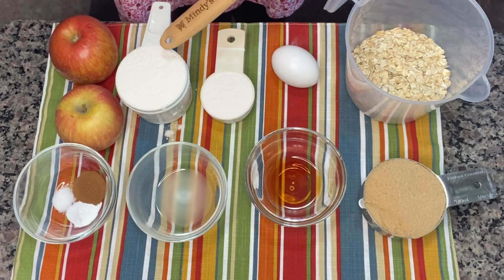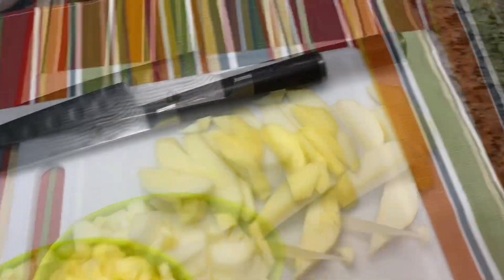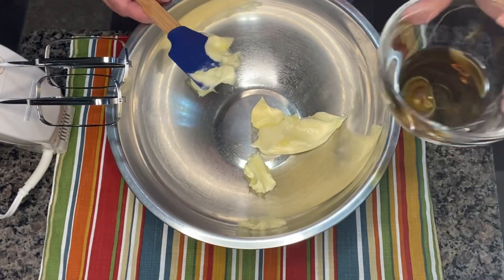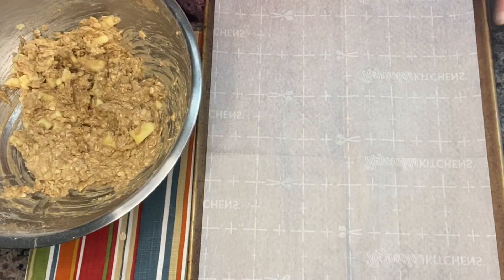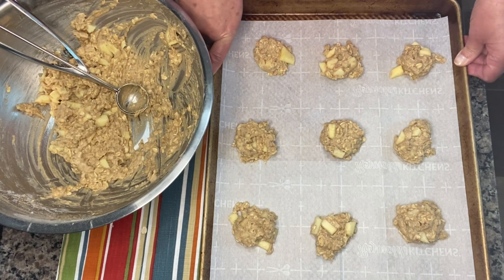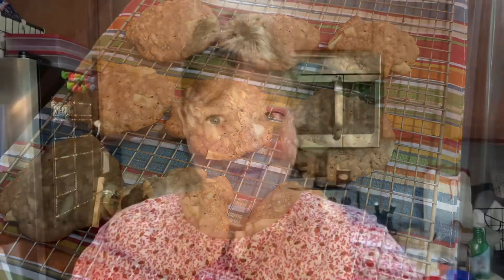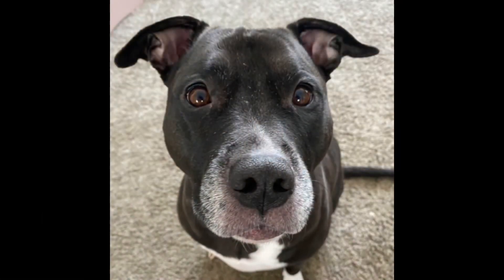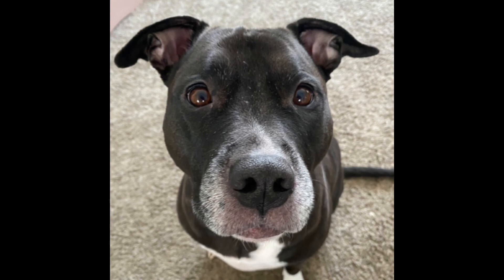Slice Of Life: Apple Oatmeal Cinnamon Cookies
Hi guys. Tonight I made some cookies and thought I would share with you. The recipe is linked below if you are interested.